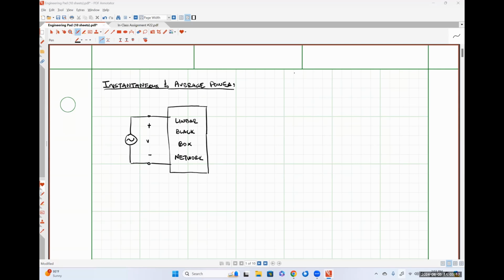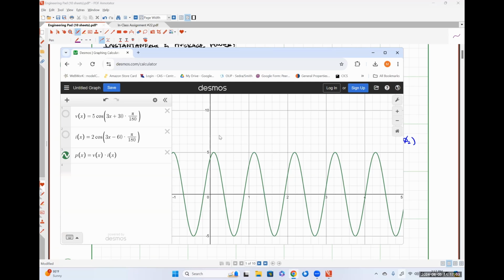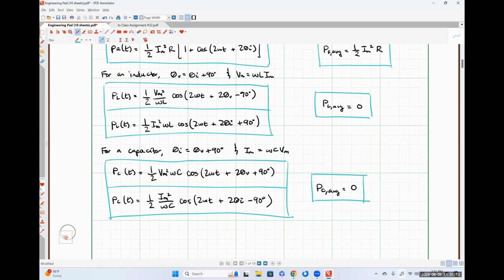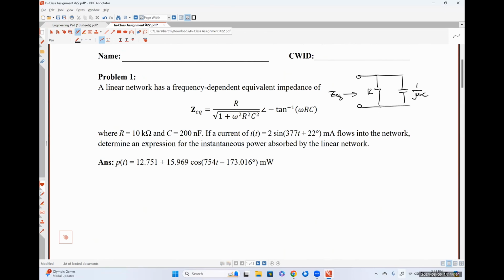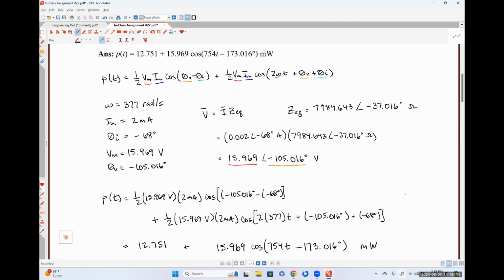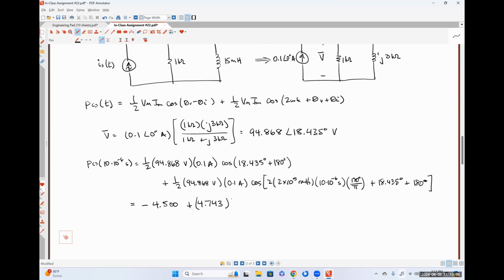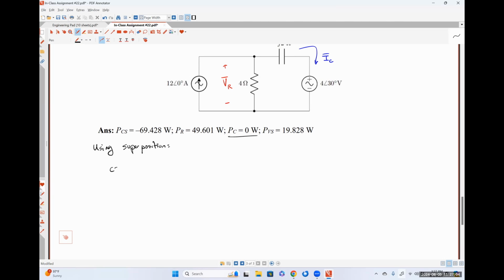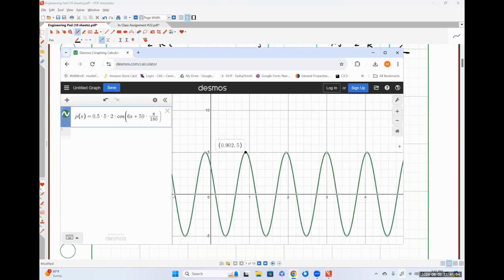ENGR 221 (Summer 2024) - Class Meeting #26 - 08/05/2024